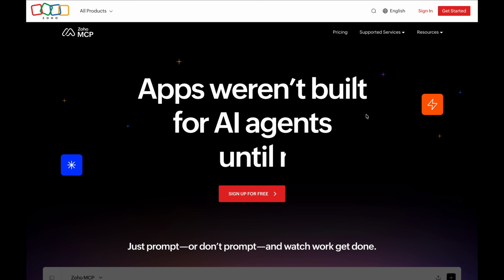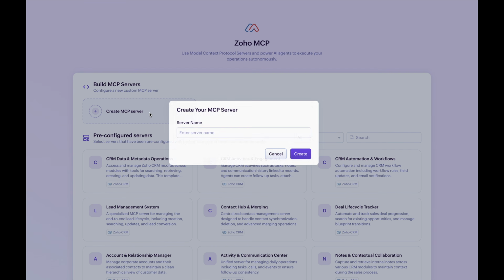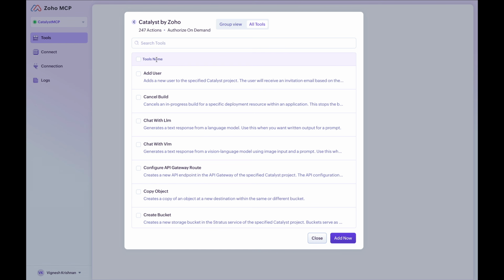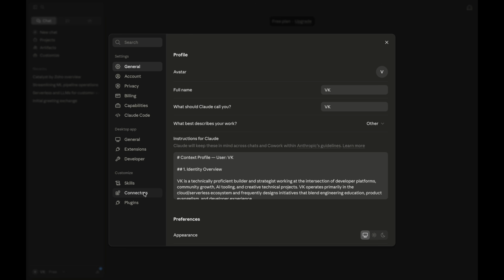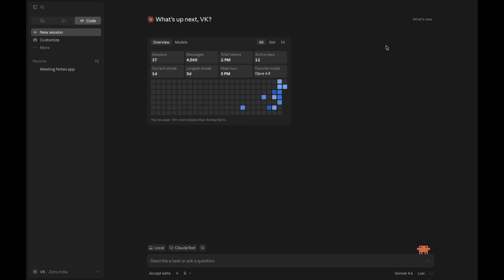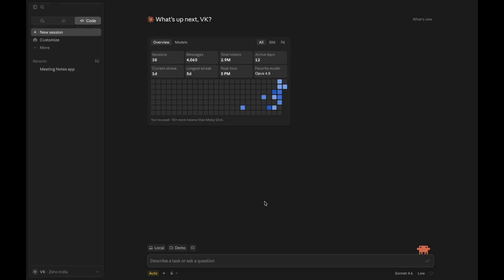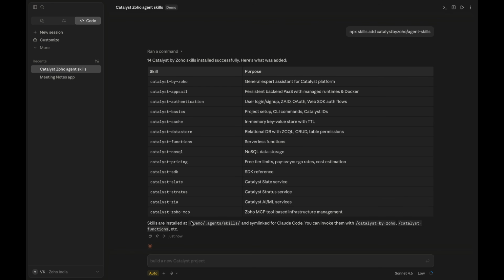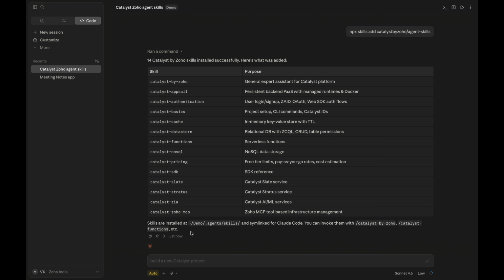Set up MCP and agent skills for Claude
Learn how to connect your Catalyst MCP Server with Claude Code and enable AI agents to securely access your application's tools and services.

In this quick tutorial, you'll see how to configure your MCP server, add it to Claude, and verify that the connection is working successfully.

In this video, you'll learn how to:

- Create a Catalyst MCP server
- Add custom tools to your MCP server
- Connect your MCP server with Claude

Whether you're building AI-powered business applications, internal tools, or full-stack web apps, this tutorial shows how Catalyst MCP and Claude can significantly accelerate your development workflow.